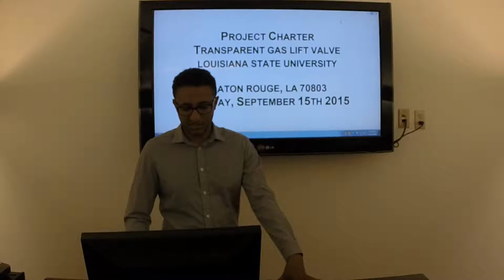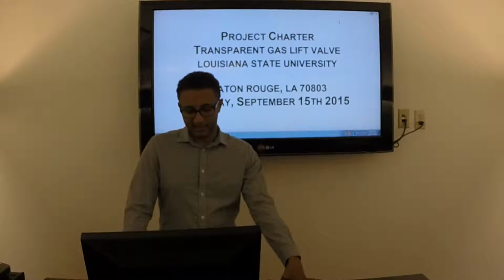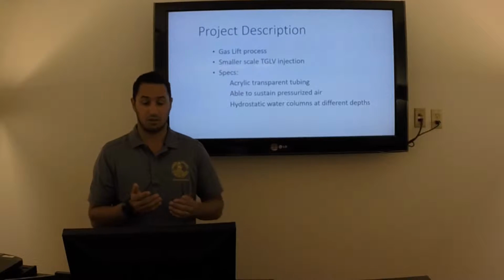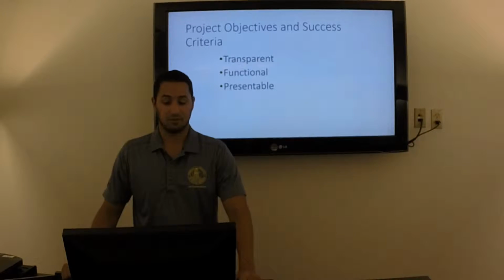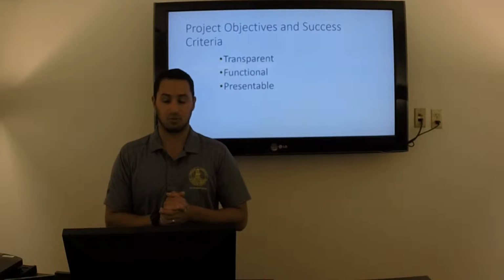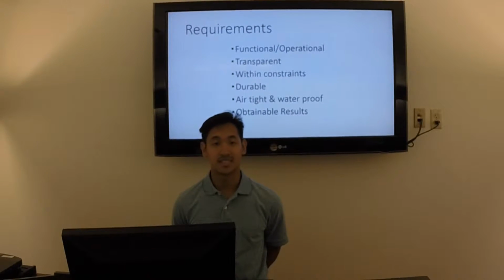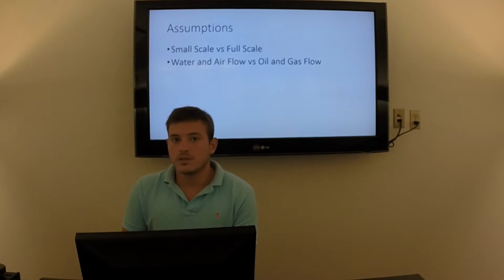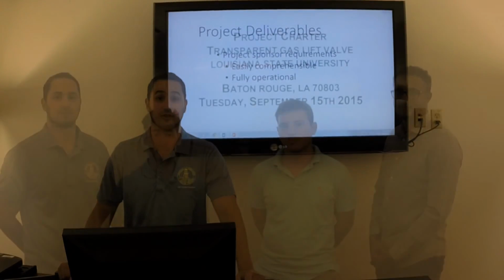Transparent Gas Lift Valve Charter Project